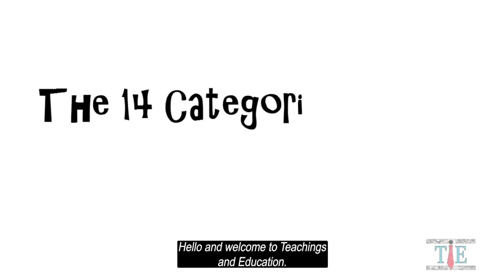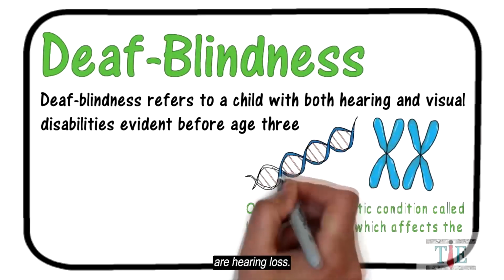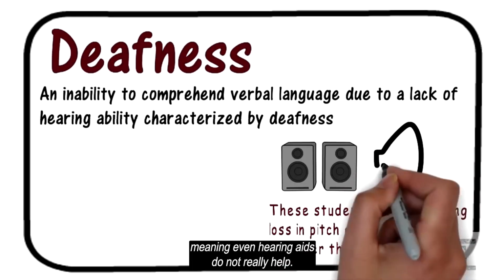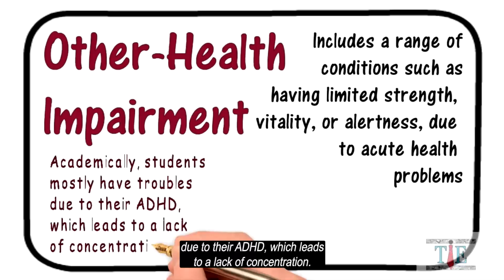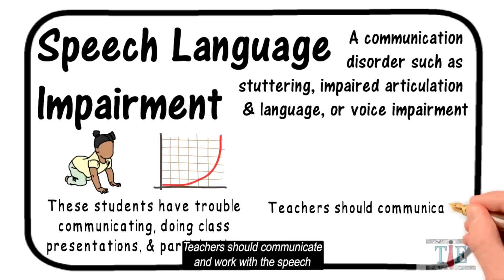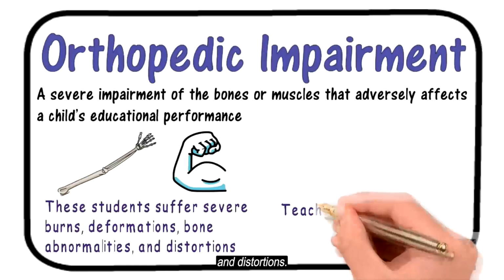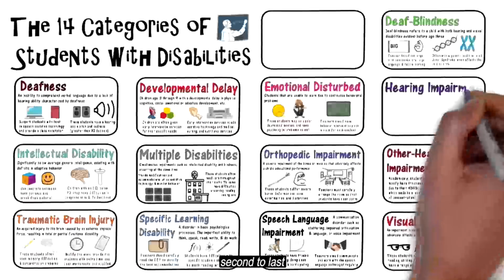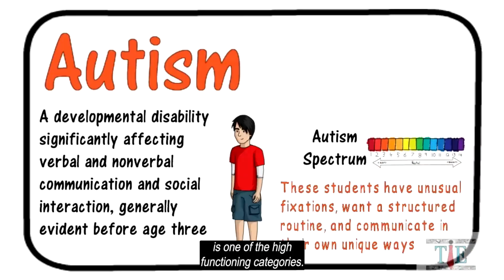Students with Disabilities Special Education Categories